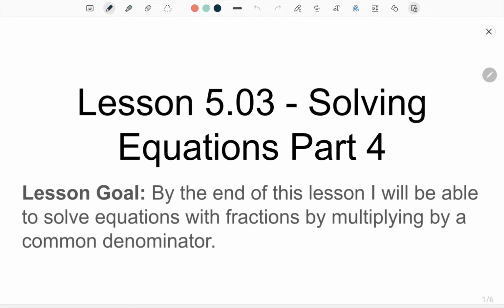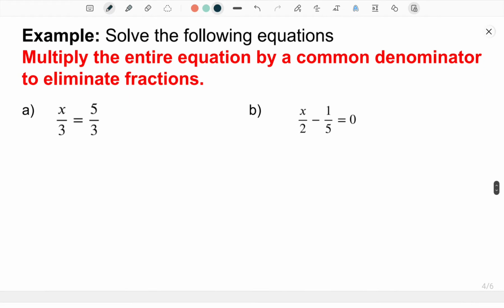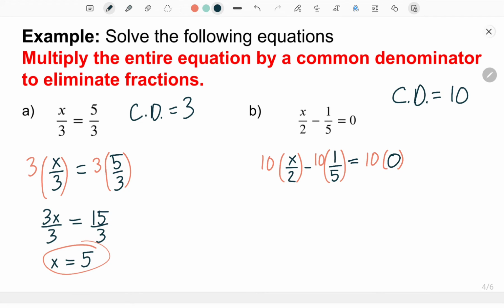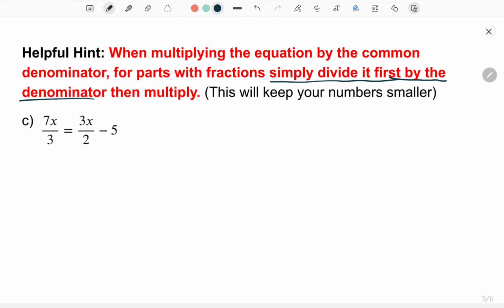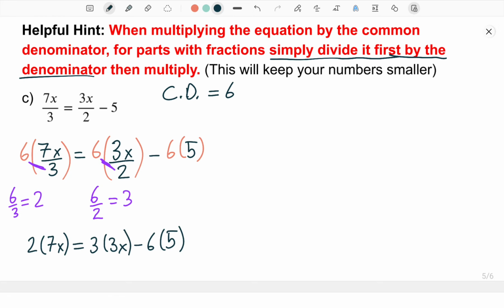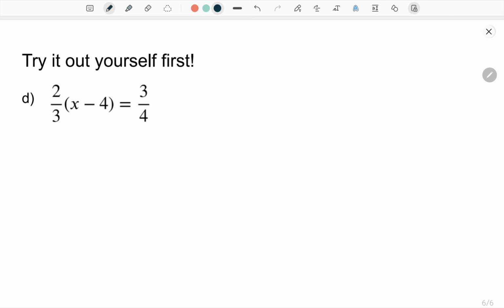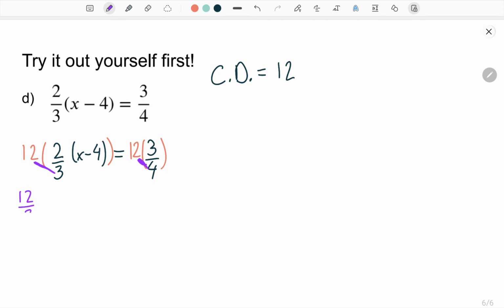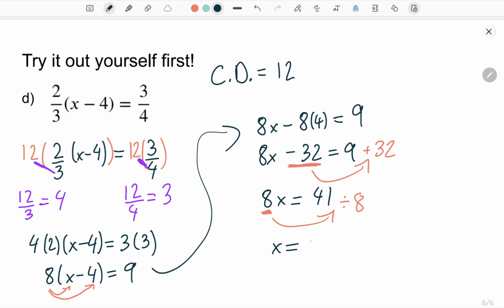Solving Equations with Fractions